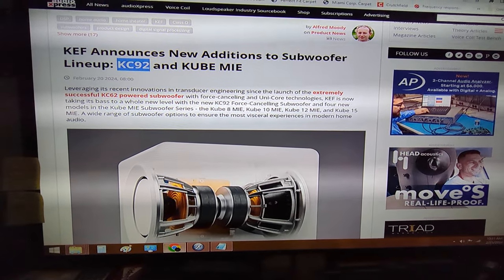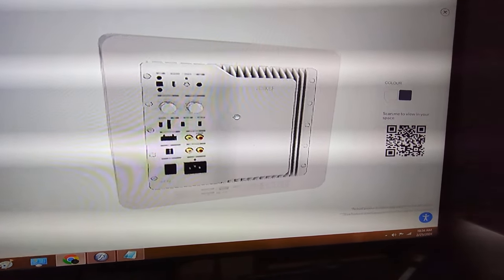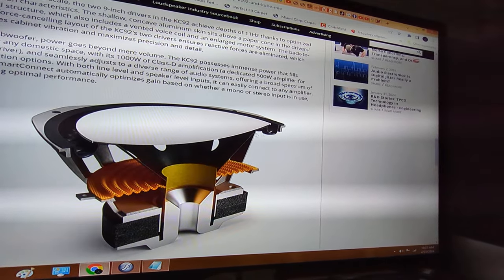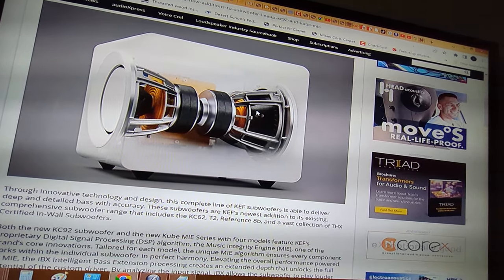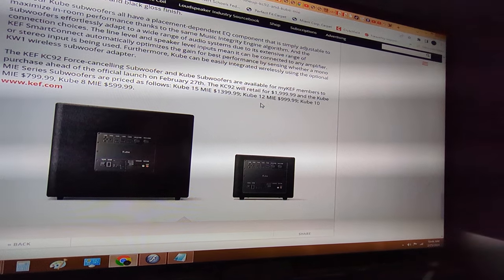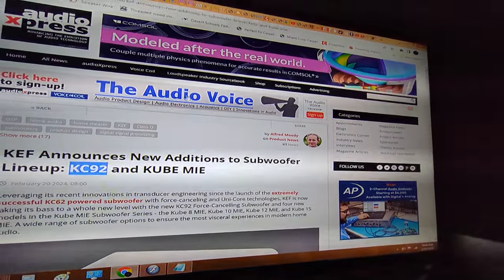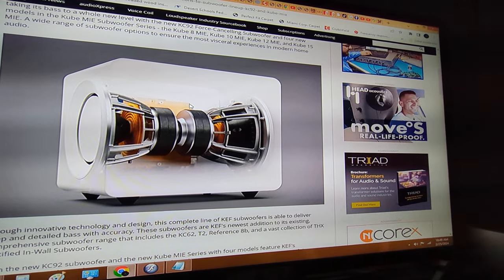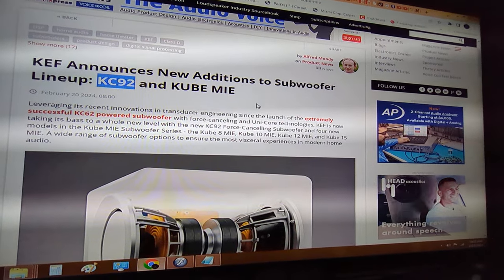KEF Audio KC92 Dual Iso / Force Cancelling Ultimate Home Theater Stormtrooper Subwoofer w/ DSP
"Land of the Free, Home of the "Slave",

"How the Police Get Away with Murder",

Email Subject line: "I'm Rad & work hard"

PCK4D is just $80 shipped

OFC Recoil Audio dual amplifier kit, PCK0D.  NEW PRICE - $159 shipped when you text direct with your name and shipping address: 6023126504

Amazon $169.99

Rockville Destroyer 15" D2

Order direct from Robot Underground - text your name and shipping address to 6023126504
Digital caliper for gap dimensions

WLLDSE Subs:
(Needs mass) 15" 650w w/ 3" vc
(Needs mass) 12" 650w w/ 3" vc

12" w/ 31Hz Fs, 3" coil & 1500w power

(Needs mass) 15" version, SPL as is.  Add mass for SQ

12v relay voltage monitor / controller

USB's:  amzn.to/3XVOAji

5k is only $350 each shipped or 2x for $650 shipped.
3k 1 ohm is $250 shipped
3k 2 ohm is $250 shipped
600.4 is only $275 shipped.

Recoil DSP w/ 50wpc 4ch class D amp & Bluetooth $200 shipped.

Harvard pll.harvard.edu/catalog/free

4ga copper 17' kit is only $65 from Robot.  $75 on Amazon

12" Johnny 5 cones with no mount holes in blue stitch, black stitch or NO stitch are just $25 each shipped.  Compare to LOB on the CN1235

3yr warranty against defects.  Rubber surround and swivel metal tweeter.  100uf Bass Blockers also included.  Grills are also available for FREE on most sizes.

3yr warranty against defects and we can drop ship direct to your client with your return address to keep The Underground... .Underground.

3.5" pair $85
4" pair $90
4x6" pair $95
5x7" pair $165
5.25" pair $165
6.5" pair $165 Compare to Focal Flax
6x9" dual tweeters $185 per pair.